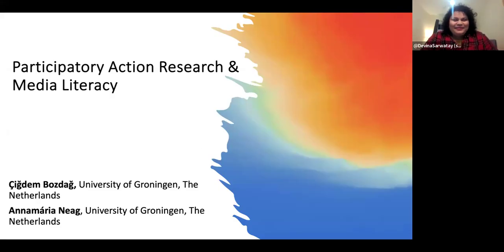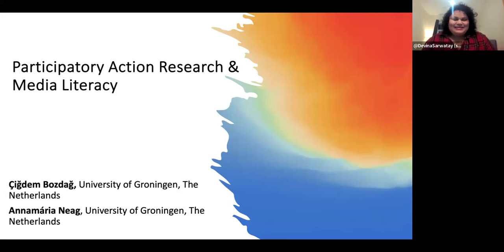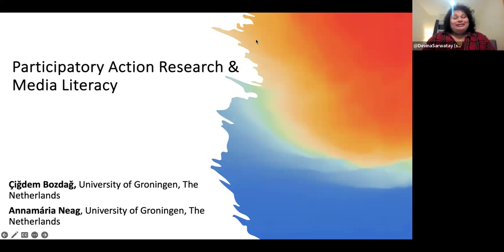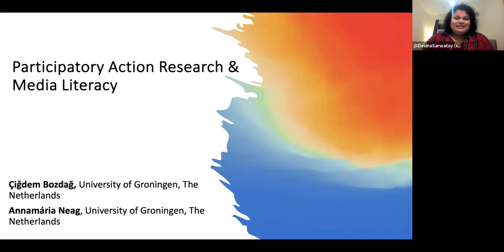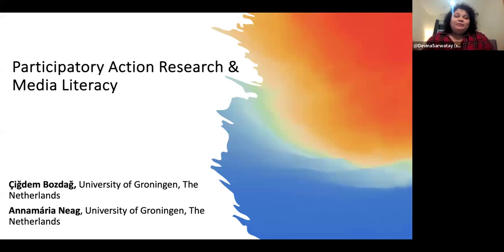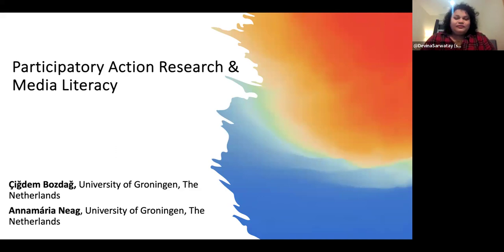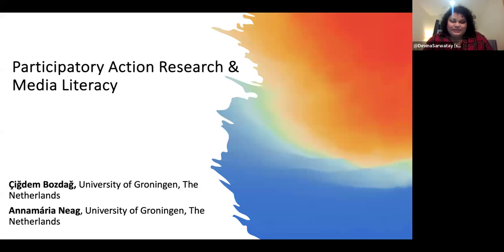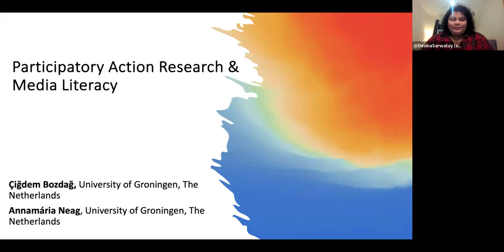Participatory Action Research and Media Literacy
In this webinar, Annamária Neag and Çiğdem Bozdağ explore how participatory action research can be used for knowledge production with marginalized communities. They discuss their chapter with Koen Leurs and Sanne Sprenger, ‘Participatory Action Research and Media Literacy: Towards Engaged, Accountable, and Collaborative Knowledge Production with Marginalized Communities’. This is part of the edited volume, ‘Media Literacy and Media Education Research Methods: A Handbook’ by Pierre Fastrez and Normand Landry published by Routledge.